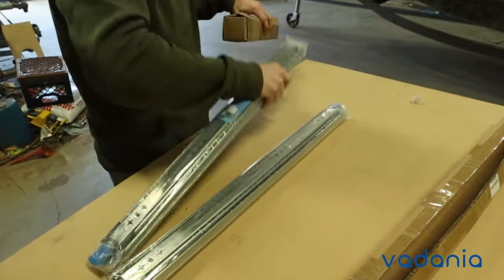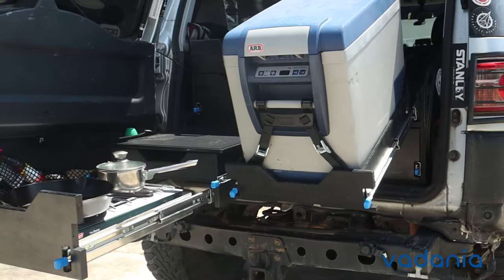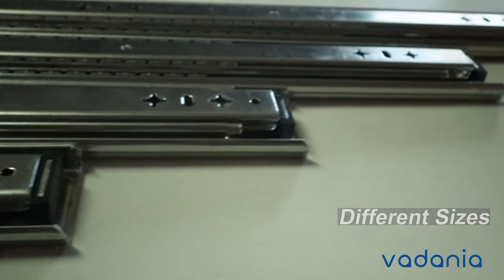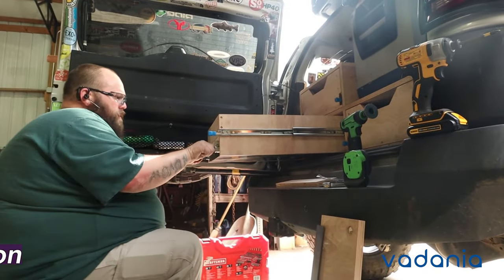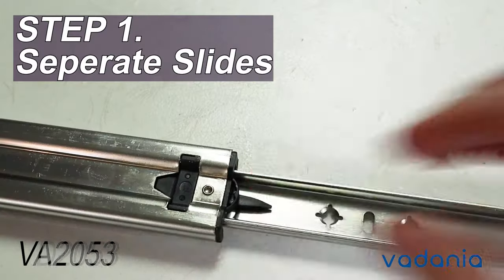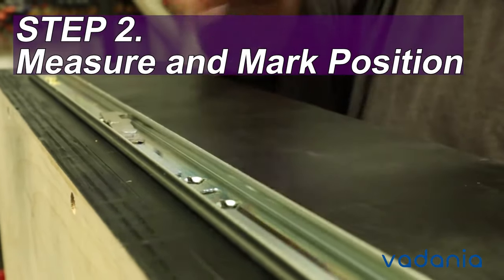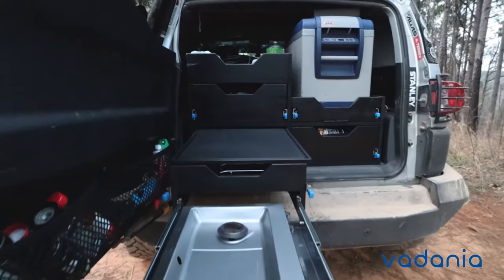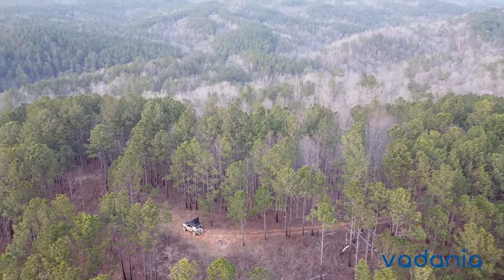How the VADANIA VD2053&VA2053 drawer slides work?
VA2053 drawer slides. Non locking. 12"-40" Max load 265lb.
VD2053 drawer slides. Locking design. 12"-40" Max load 265lb.